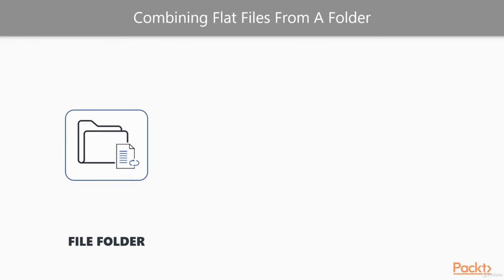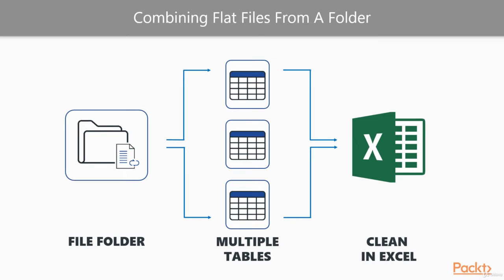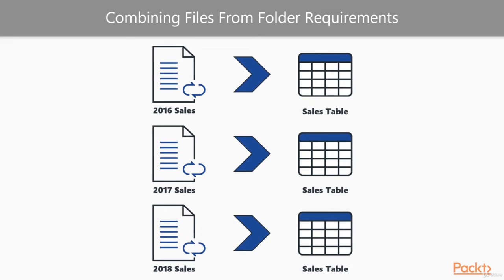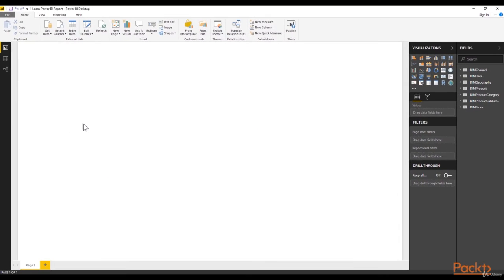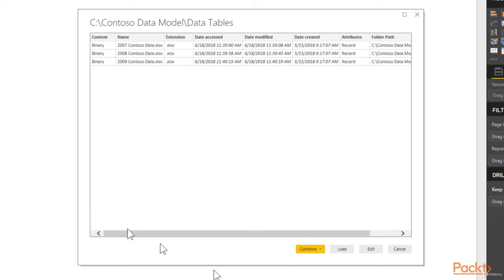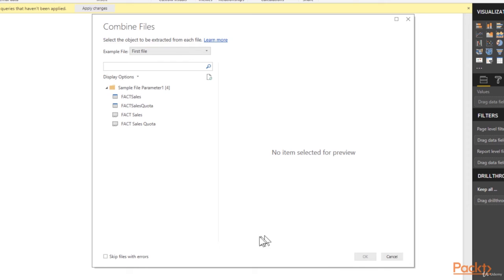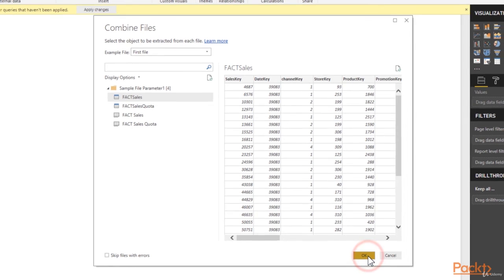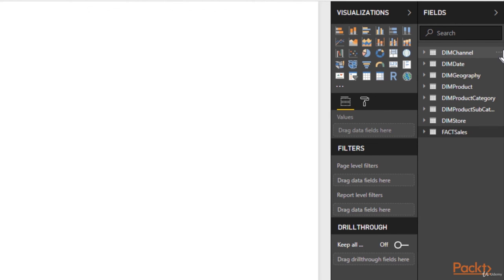006 Connecting to a Folder as a Data Source FreeCourseWeb com